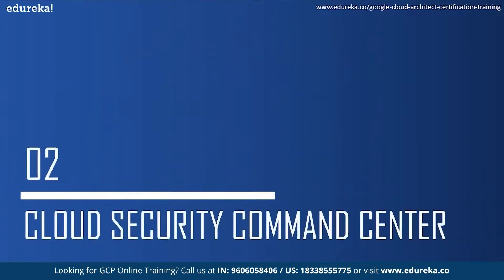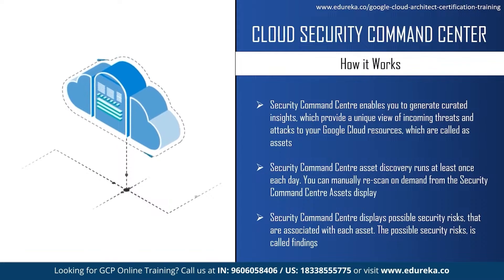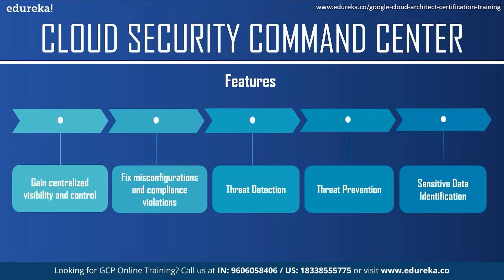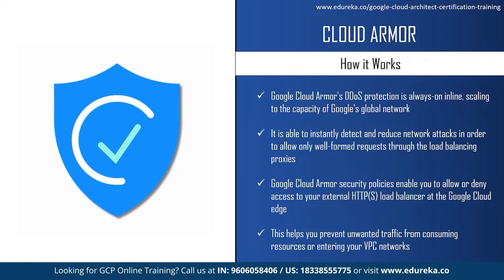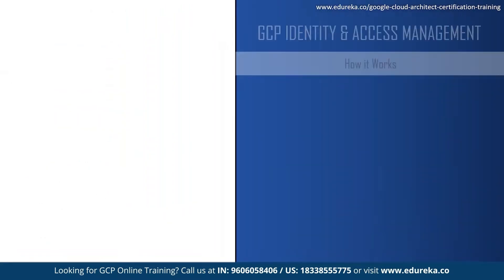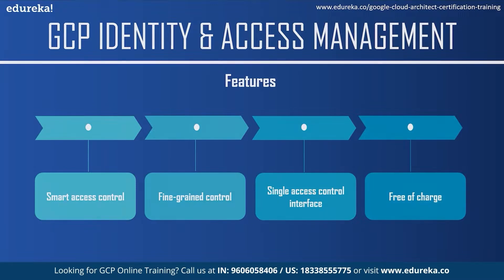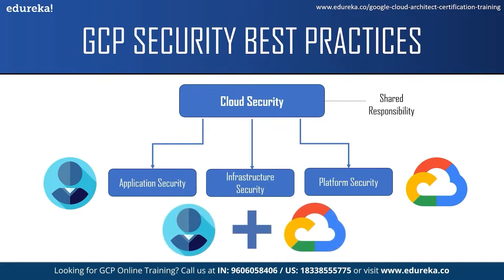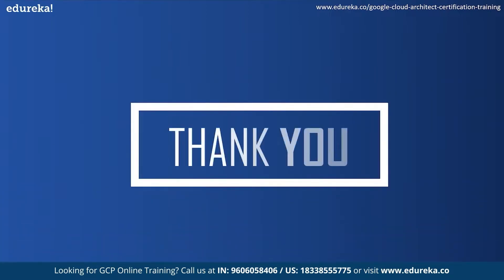GCP Security Services | Cloud Security Command Center | GCP Training | Edureka Rewind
This "𝐆𝐂𝐏 𝐒𝐞𝐜𝐮𝐫𝐢𝐭𝐲 𝐒𝐞𝐫𝐯𝐢𝐜𝐞𝐬" video by Edureka will first explain what is Google Cloud Platform, then talk about some of the most prominent GCP Security Services like the Cloud Security Command center, Cloud Armor and GCP Identity and Access Management,. Finally we will conclude the session talking about GCP Security Best practices. Following is the outline of the "GCP Security Services" session: